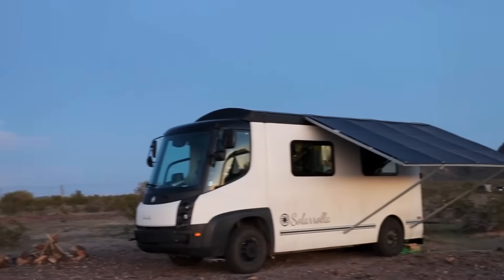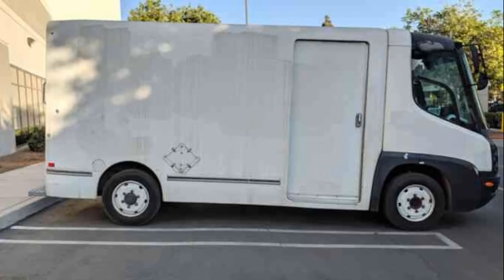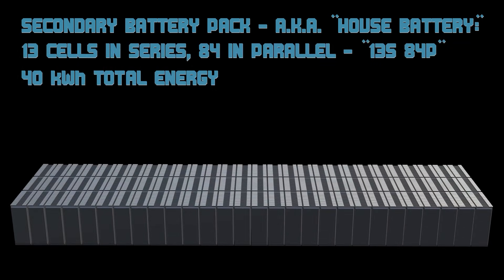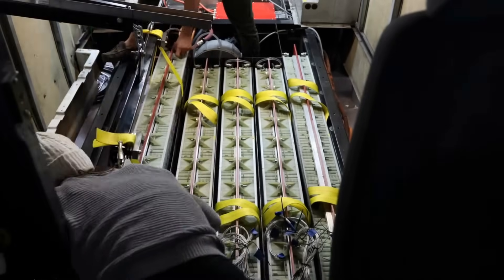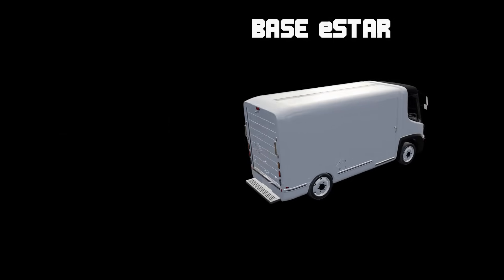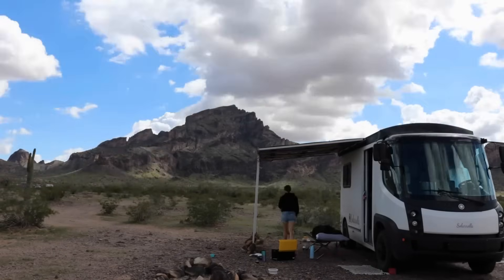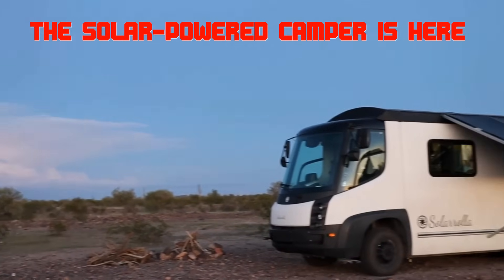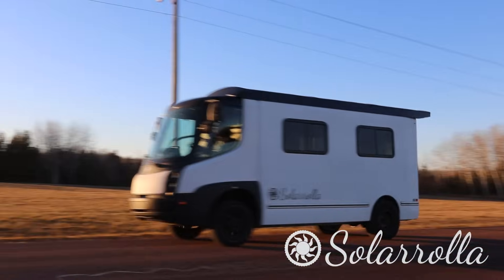Solarrolla Napkin Series 5 - Solar-Powered Fully Electric Campers!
The Solarrolla eStar is the most powerful solar electric vehicle you can buy. With up to 200 miles of range and the ability to harvest 100 miles of range per day from the sun, our eStar conversions make the ultimate zero-emissions work vehicle or RV.

The Solarrolla Napkin Series will discuss the engineering behind projects in various levels of completion, from concept sketches to current builds, projects already delivered to clients, and off-grid projects on the Solarrolla property.